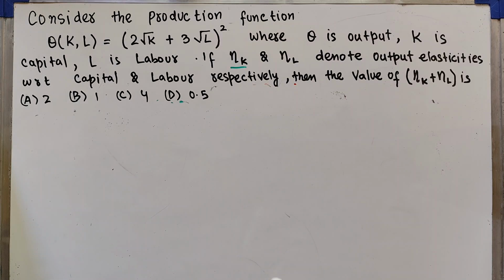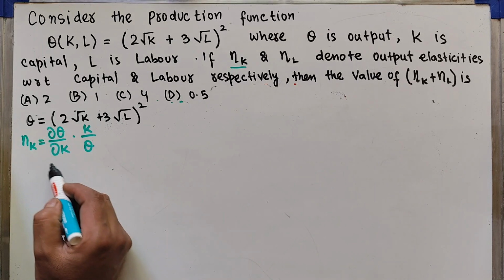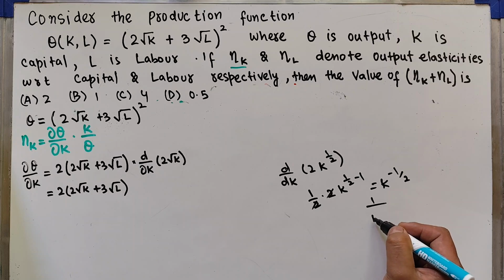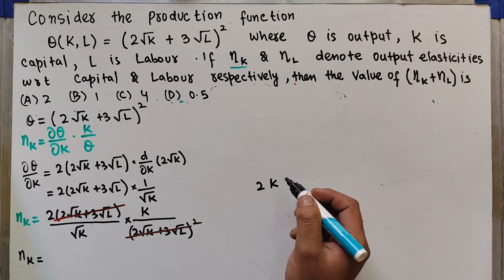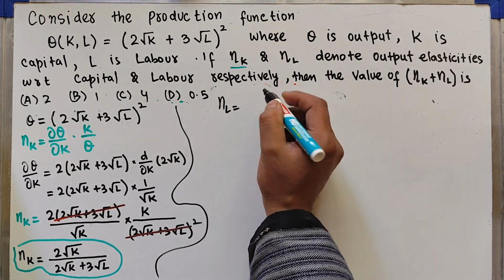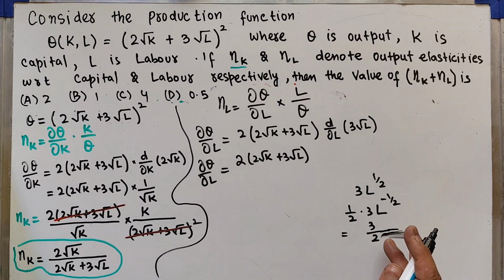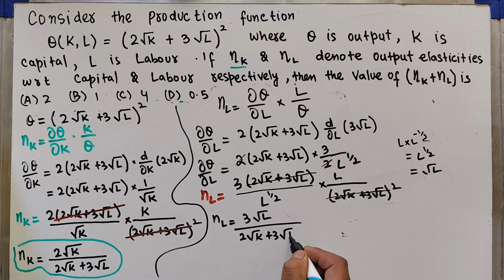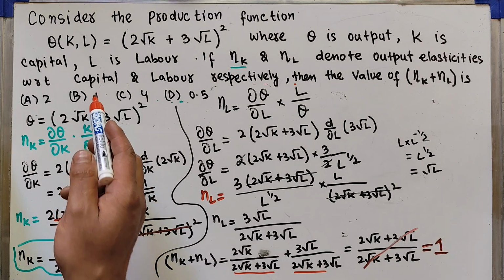IIT JAM ECONOMICS QUESTION. Output Elasticity of Capital and Labour